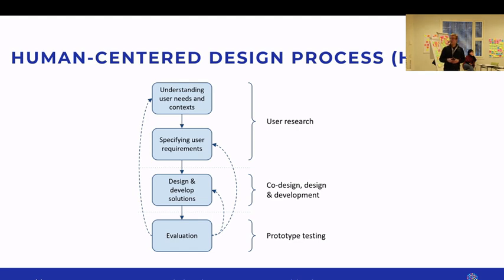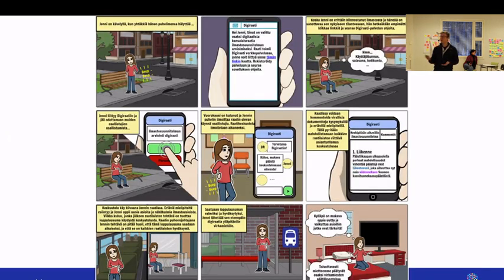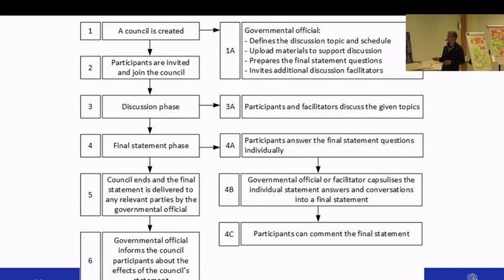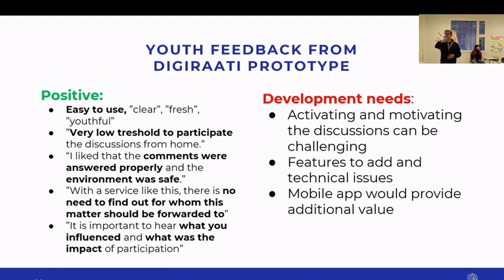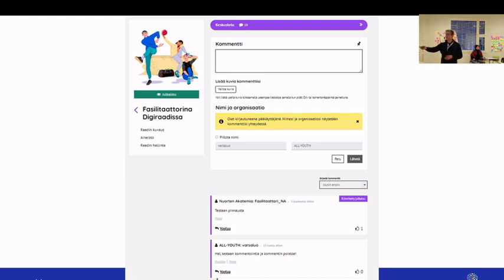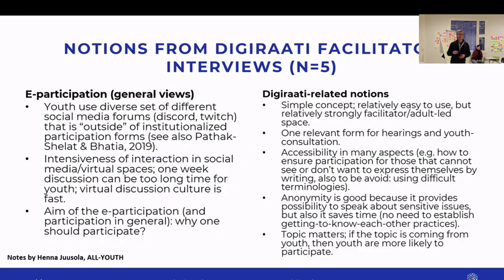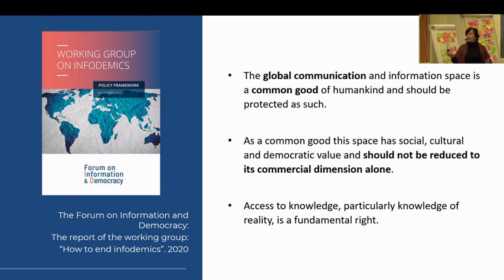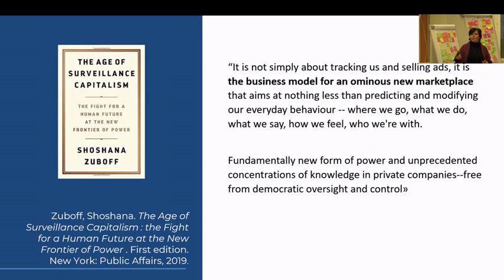ALLYOUTH Digiraati ja web20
Youth, Society and Participation- Seminar
Engaging young people through interactive governance and digital innovation
Jari Varsaluoma: Digiraati case
Guna Spurava: web 2.0 and new participation opportunities